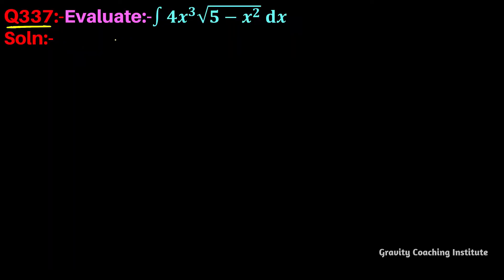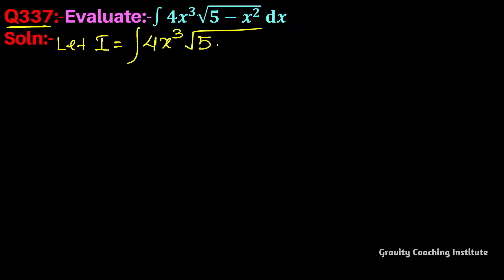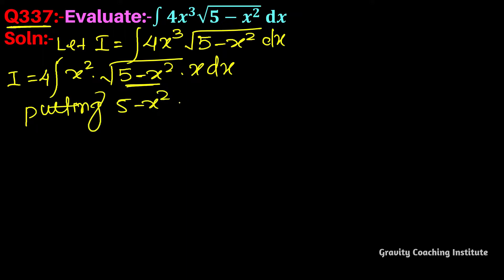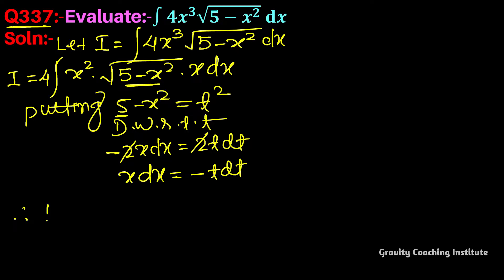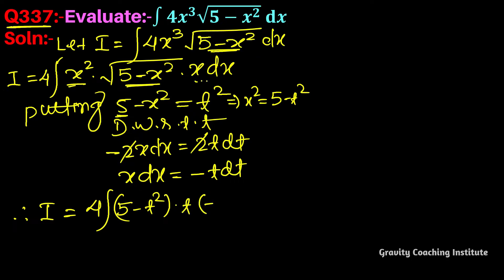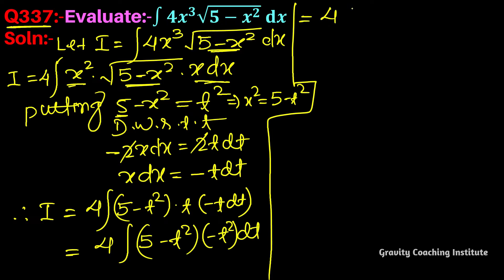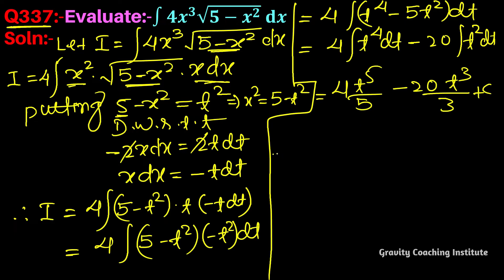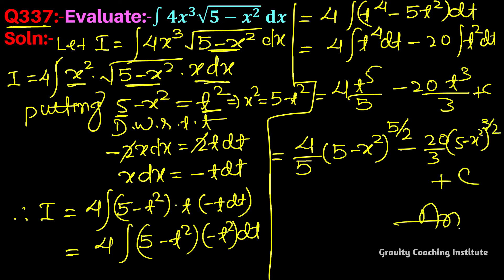Q337 | ∫ 4x^3 √(5-x^2) dx | Integral of 4 x cube sqrt(5-x^2) | Integration 4 x cube root over 5-x^2